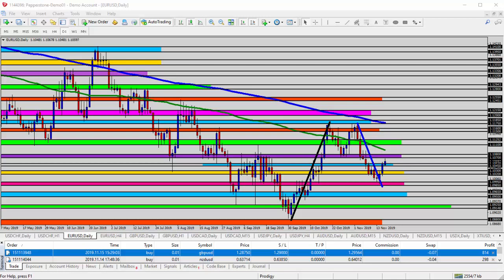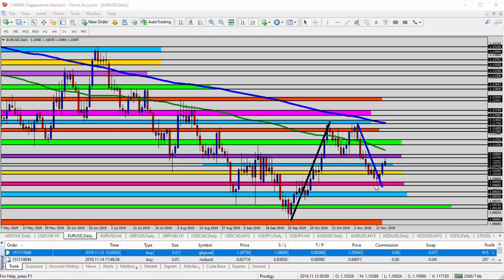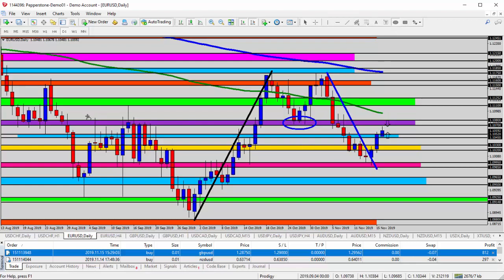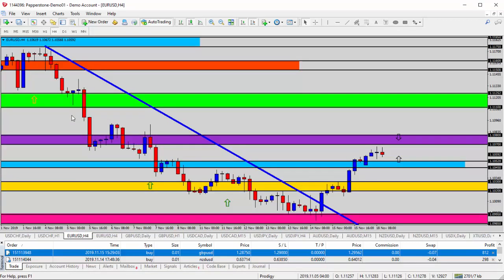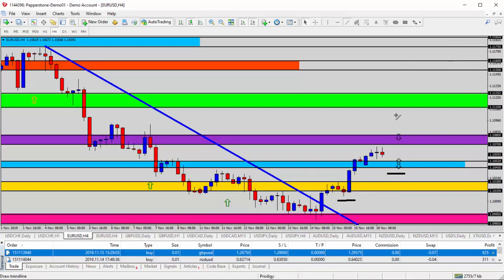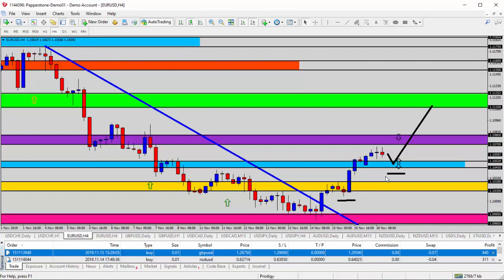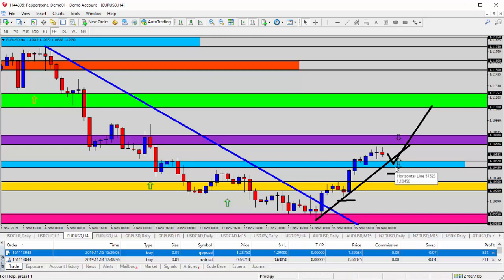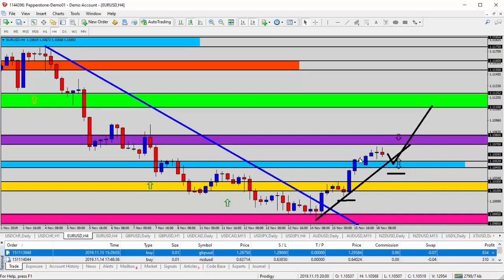Forex Update: Looking to Buy EURUSD on Dips into the Support Zone